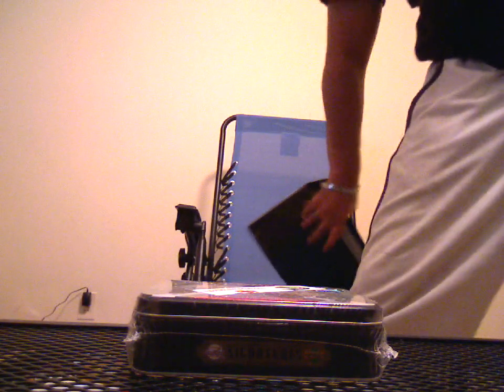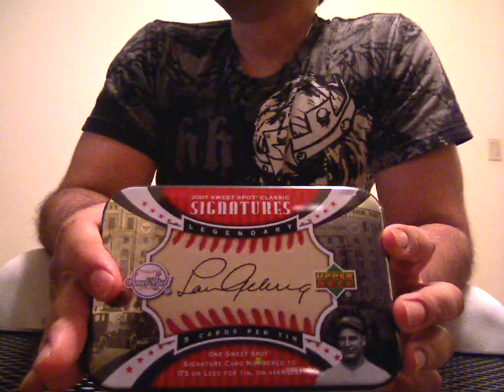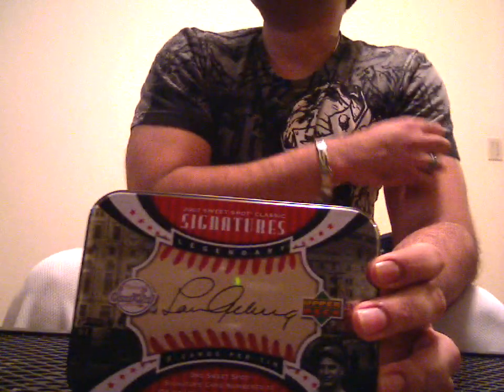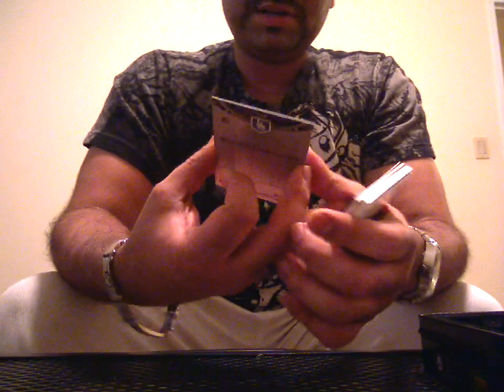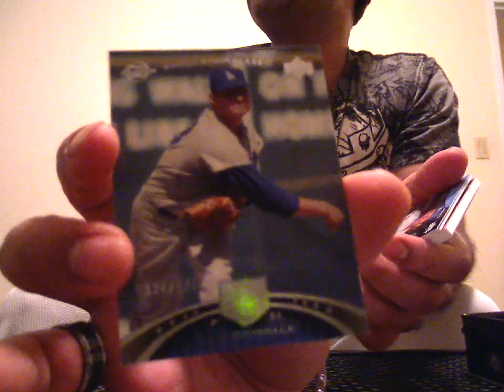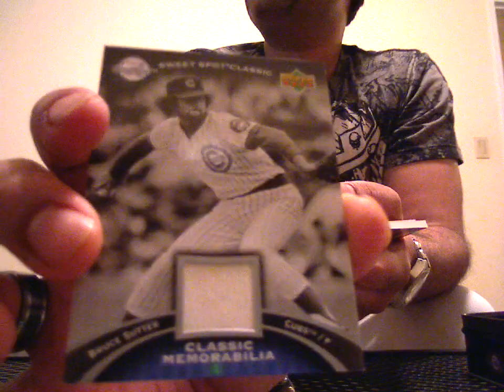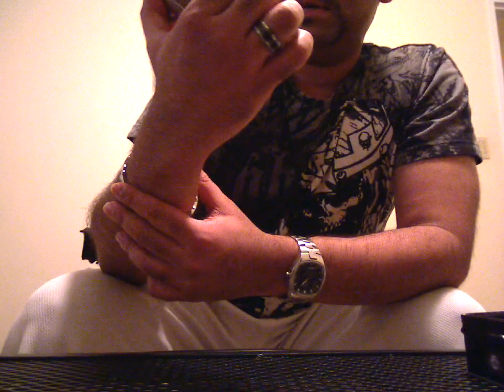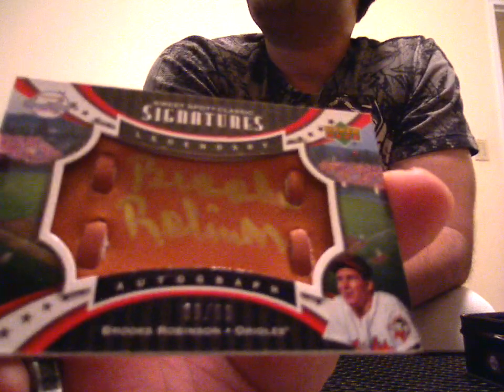Az's UD Sweet Spot Classic 2007 Baseball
pretty nice hit in this tin